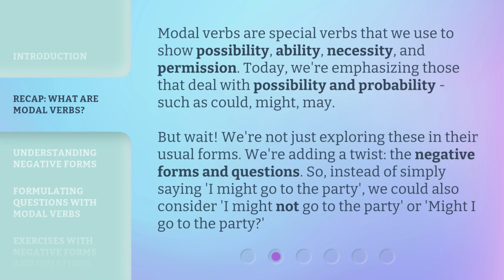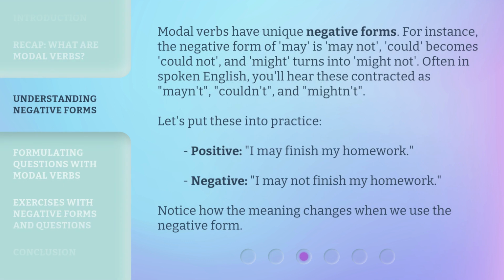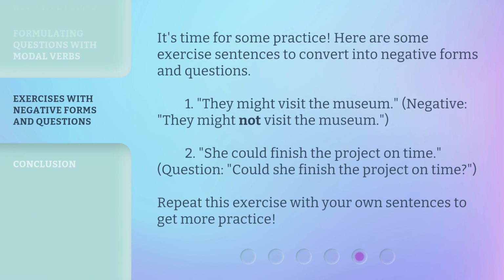Exploring Modal Verbs: Navigating Negatives and Questions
Unlocking Modal Verbs: Negative Forms and Questions • Join us in this captivating video as we delve into the world of modal verbs and explore their negative forms and question structures. Discover how modal verbs convey possibility and probability, and learn how to use them in negative sentences and interrogative forms. Get ready to unlock the power of modal verbs in your English communication!

00:00 • Introduction - Exploring Modal Verbs: Navigating Negatives and Questions
00:33 • Recap: What are Modal Verbs?
01:11 • Understanding Negative Forms
01:54 • Formulating Questions with Modal Verbs
02:21 • Exercises with Negative Forms and Questions